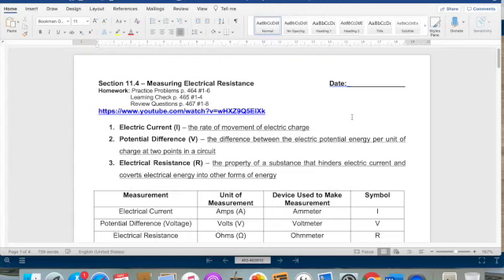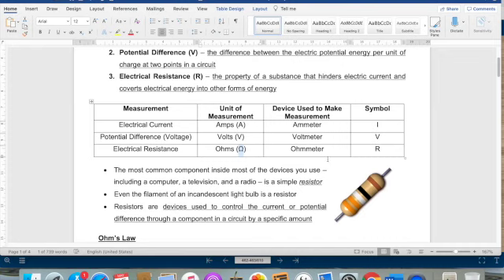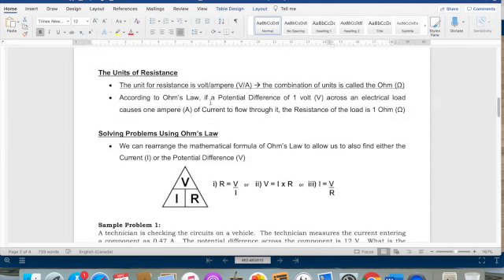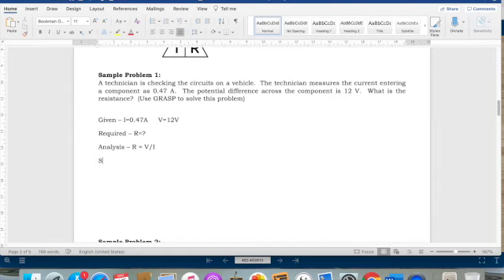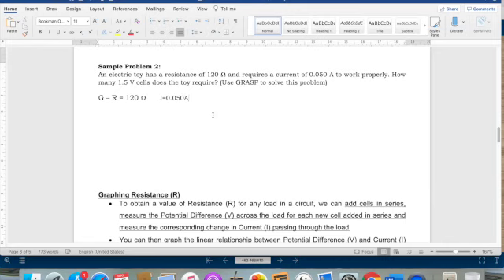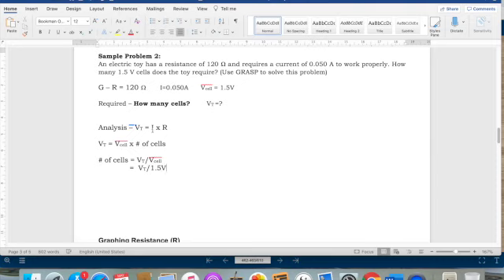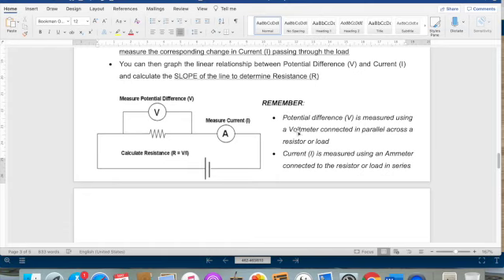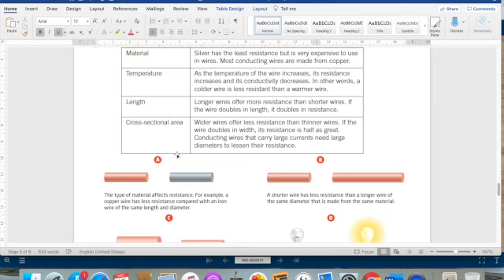11.4 - Measuring Electrical Resistance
This video is about 11.4 - Measuring Electrical Resistance